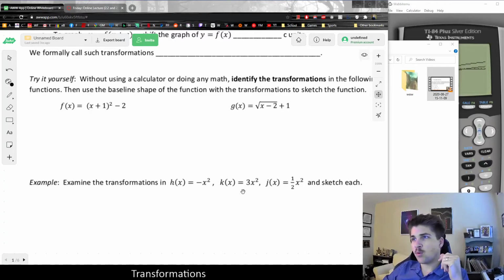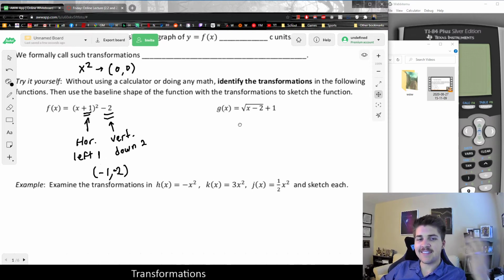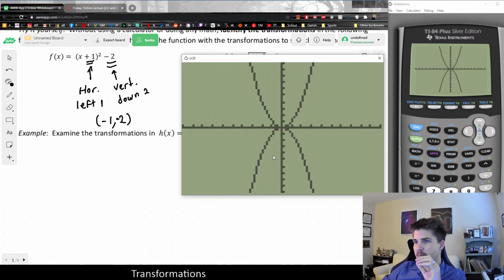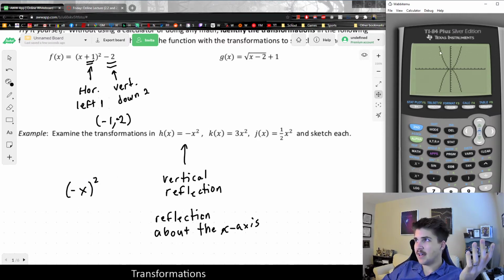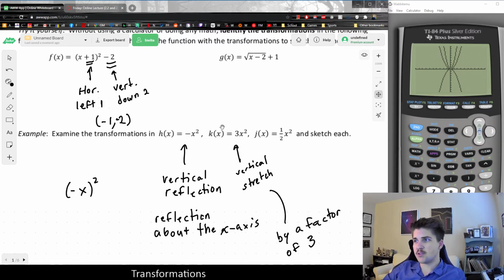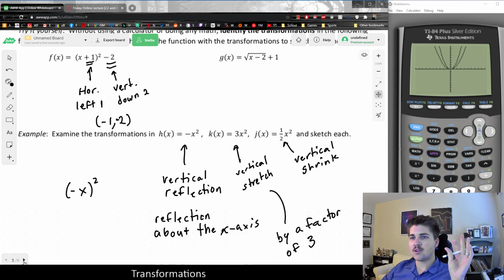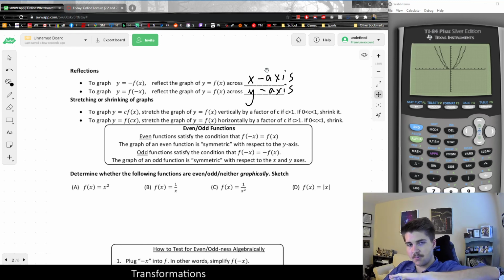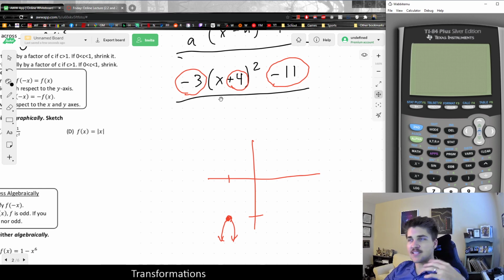Transformations - Reflections and Stretching/Shrinking